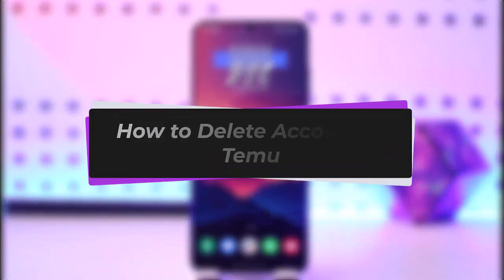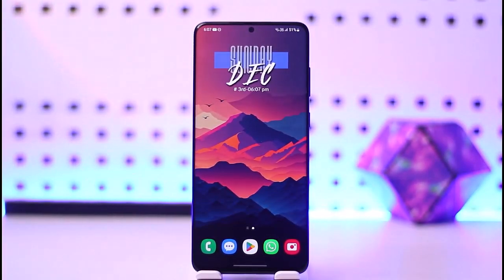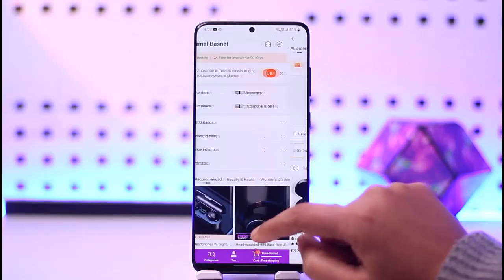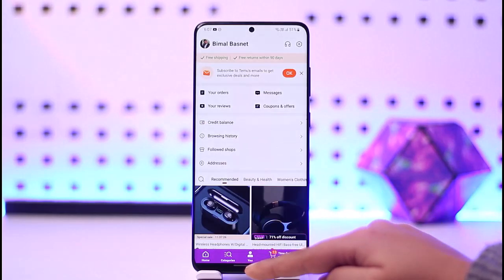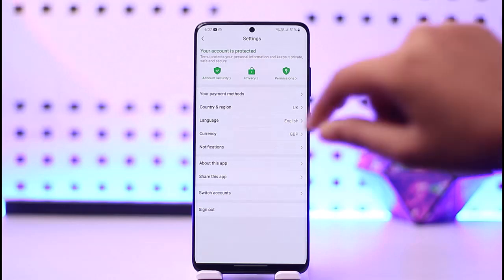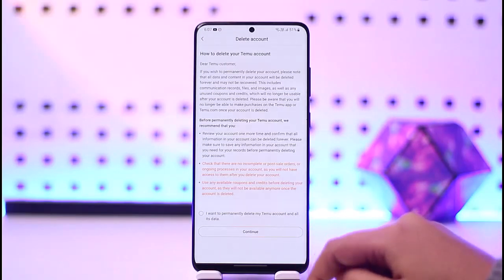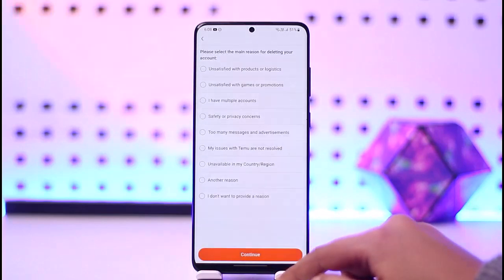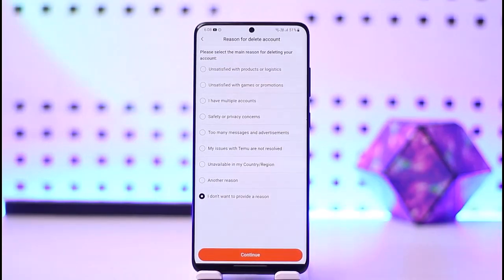How to Delete Account in Temu !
In this tutorial, I will guide you on how you can easily delete account in Temu by following some easy steps.
0:00 Intro
0:14 You icon
0:24 Delete account
1:05 Conclusion